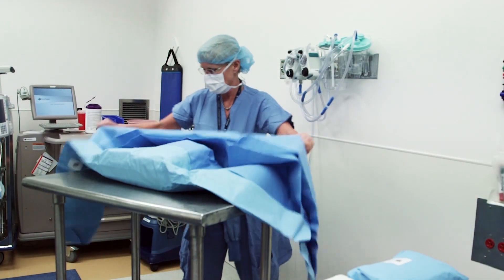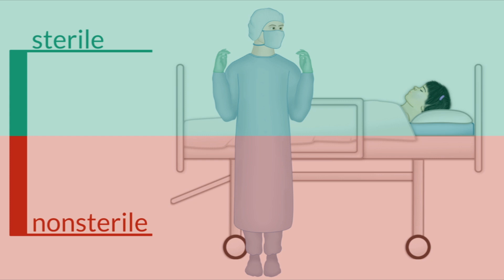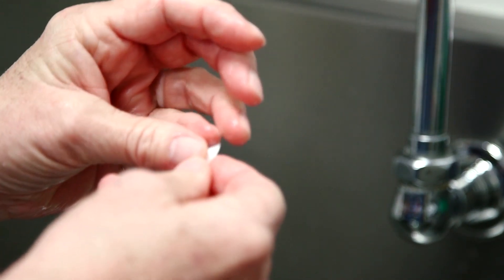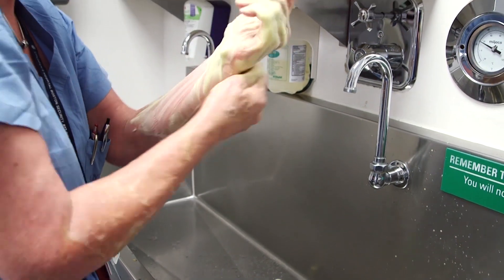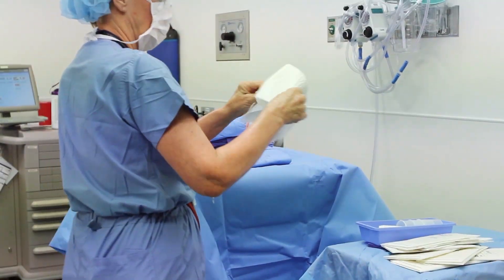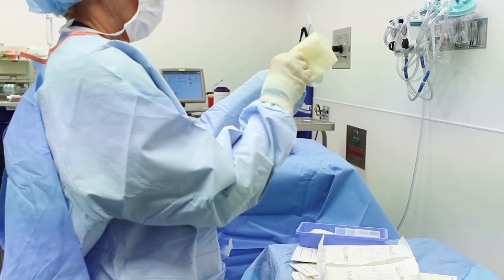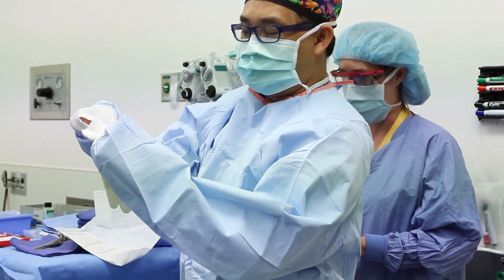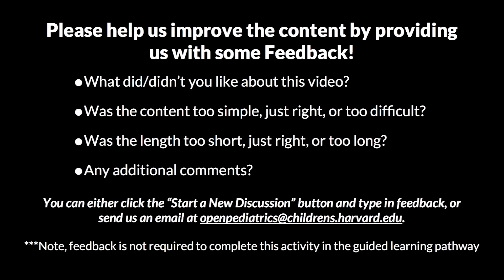The Essentials of Scrubbing, Gowning, and Gloving by H. Nguyen | OPENPediatrics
Learn about the basics of the sterile field, surgical scrubbing, and the gowning and gloving process.